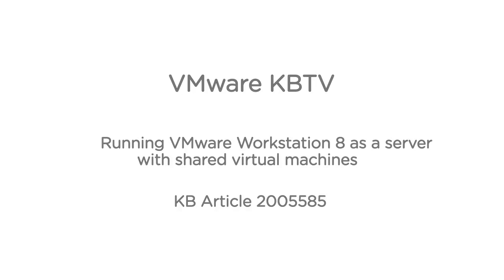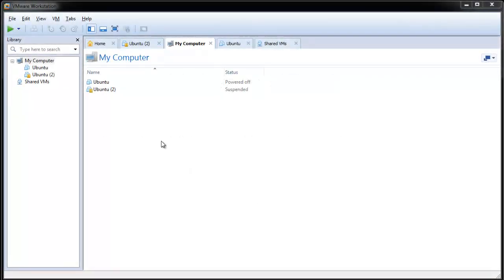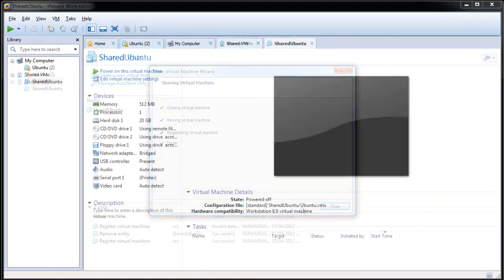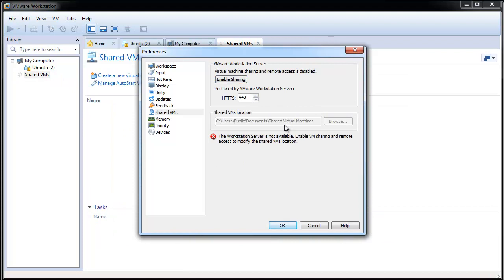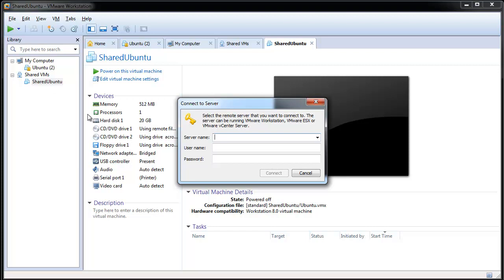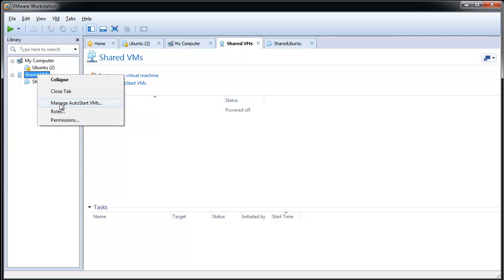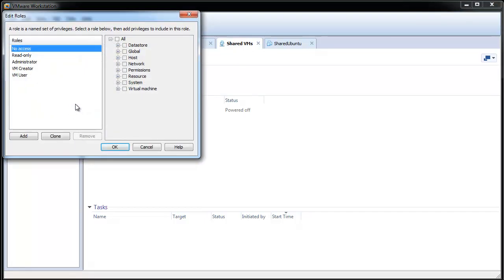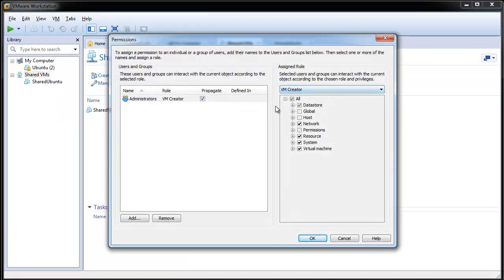Running VMware Workstation 8 as a server with shared virtual machines KB2005585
- This video discusses and demonstrates how you can run VMware Workstation 8 as a server with shared virtual machines.

VMware Workstation 8 introduced the ability to share your virtual machines with remote users. When you install VMware Workstation 8, virtual machine sharing and remote access are enabled by default. This feature is called VMware Workstation Server, and it starts when the host system starts.

A shared virtual machine can be accessed remotely by other instances of Workstation 8. Working remotely, you can create a new shared virtual machine, convert a standard virtual machine, or create a shared virtual machine clone of a standard virtual machine to the Server where the VMware Host Agent service manages them.